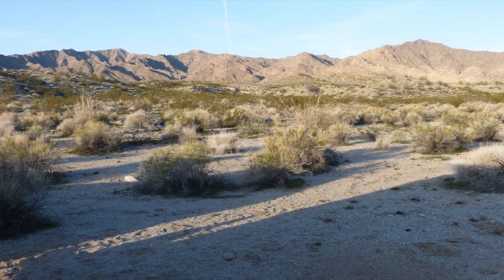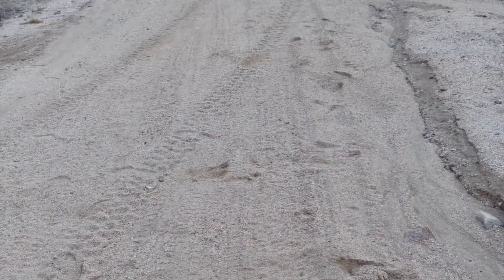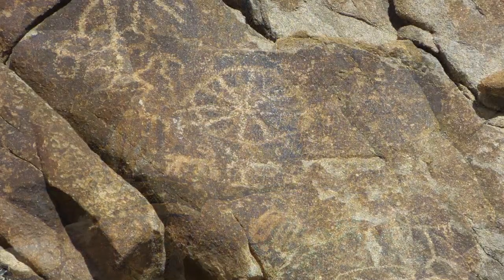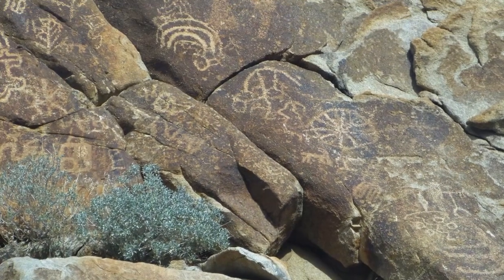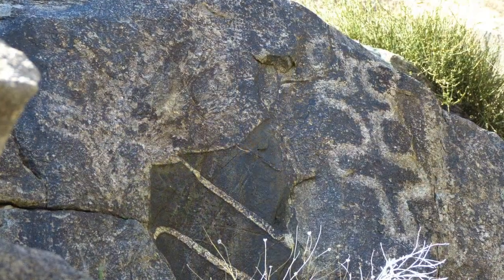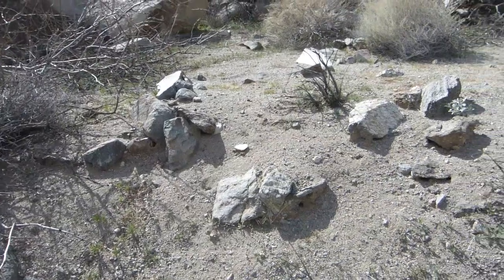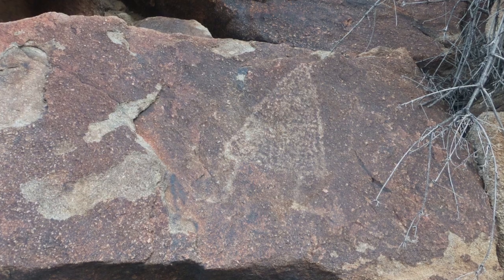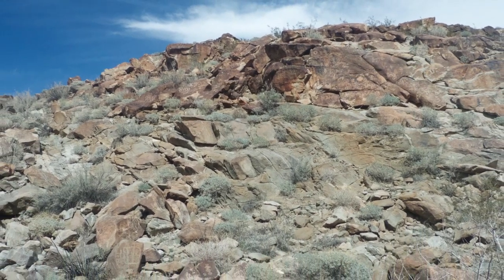Picture Canyon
Picture Canyon is located in the Dead Mountains Wilderness. It has some wonderful petroglyphs near the canyons spring, some 3 miles from the trail head. Its an easy hike even if you get lost (we did).The BLM has fenced off the mouth of the canyon, so if you find the fence, you'll find the canyon. As is usually the case, once you find it, you can't miss it. HA! Mostly archaic, geometric free form gliffs adorn the walls of the canyon near the spring. The meanings of these images were known only to their creators. Which means you can intuit any meaning to them you may wish. We did...oh yes, its very 'picturesque'.